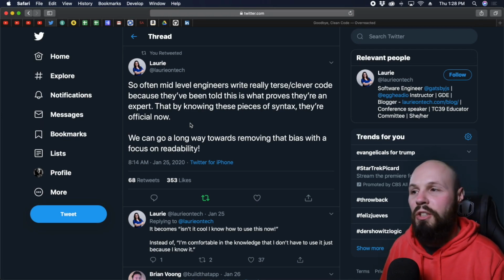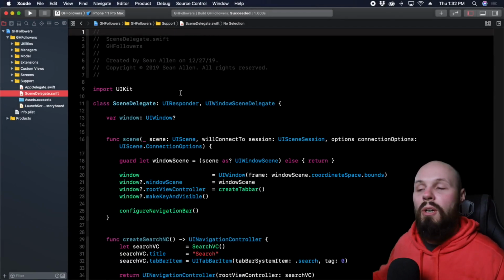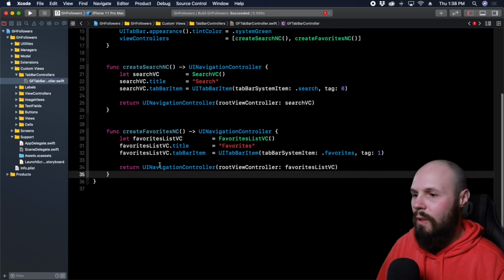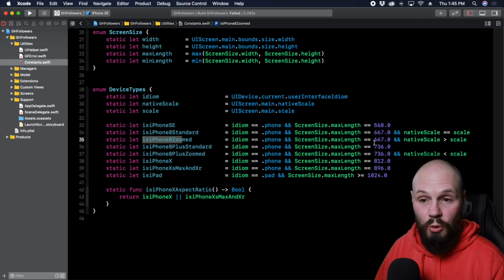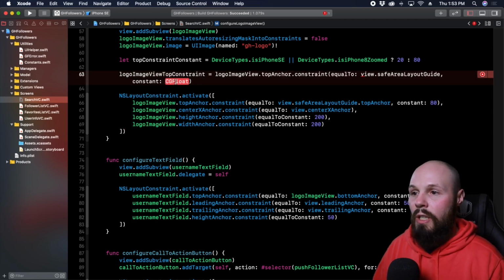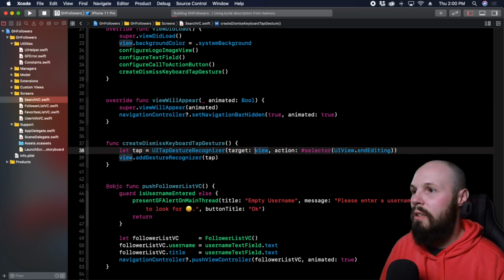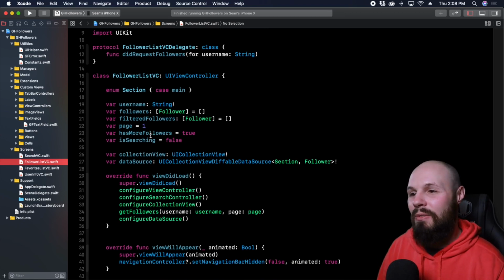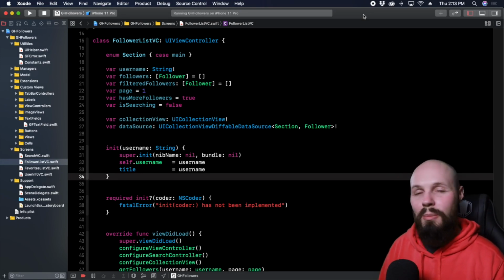0044 UITabBarController Screen Sizes Constants More